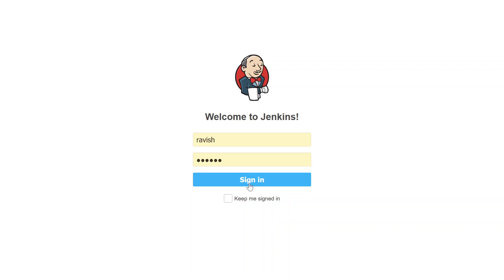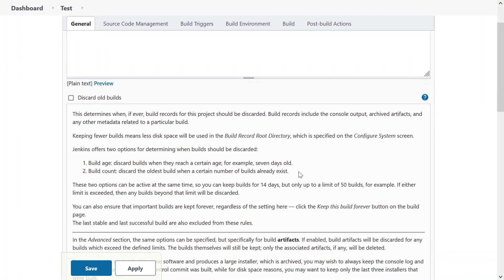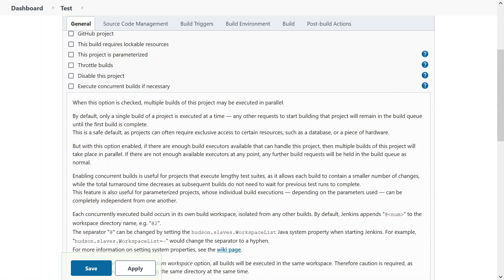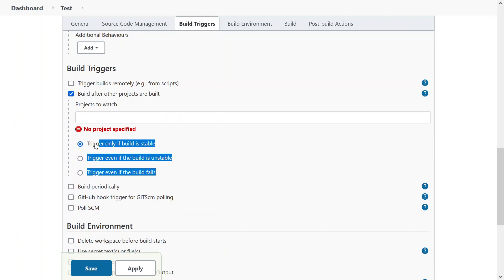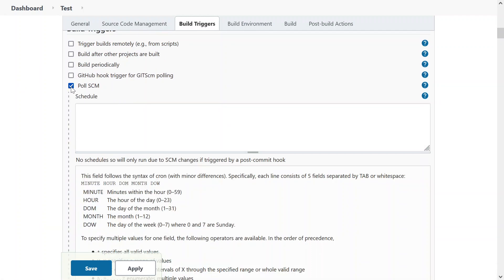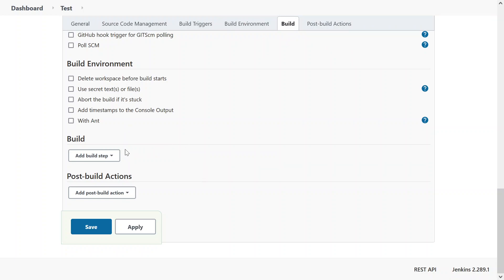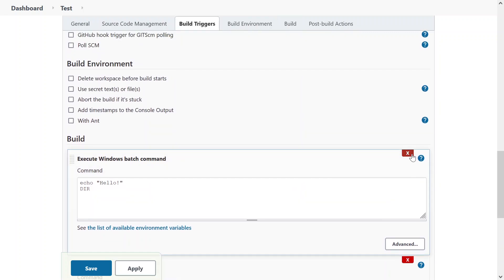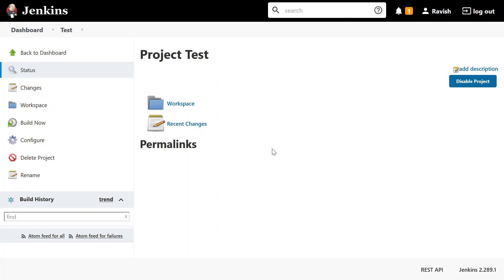Jenkins Tutorial for Beginners | How to Create Jenkins Job | First Jenkins Job | 05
Jenkins Tutorial for Beginners | How to Create Jenkins job | First Jenkins Job

Hey, Guys!

In this video we are see how to create a basic job, anatomy of a basic job/build in Jenkins, what are the options available, we will discuss a few of the options, as well